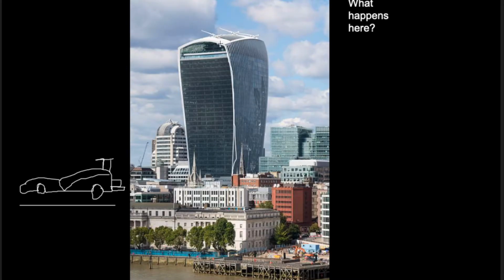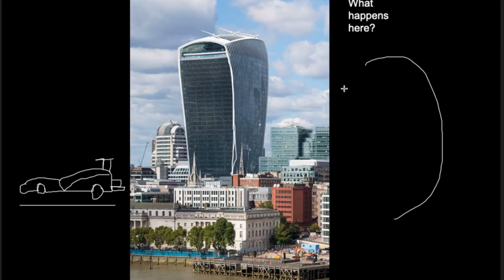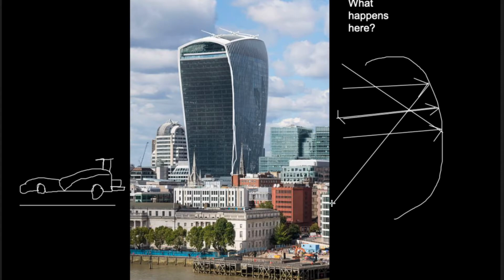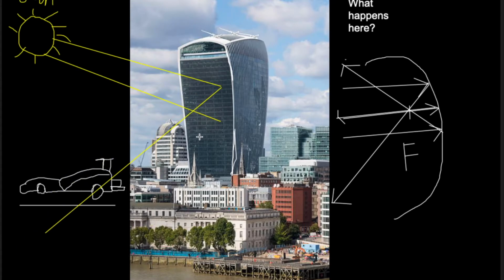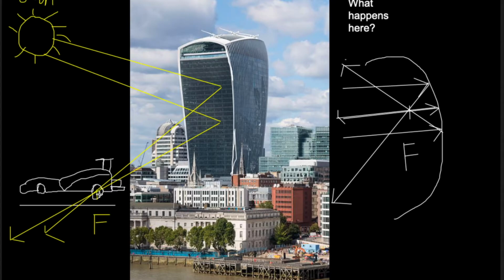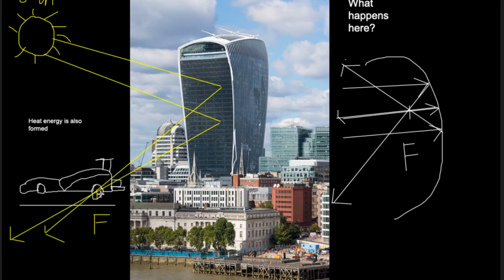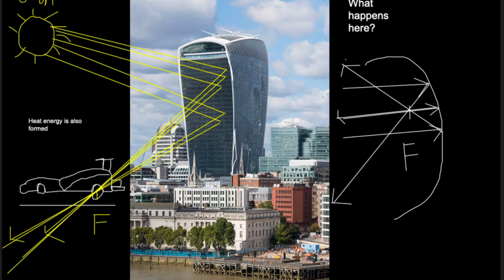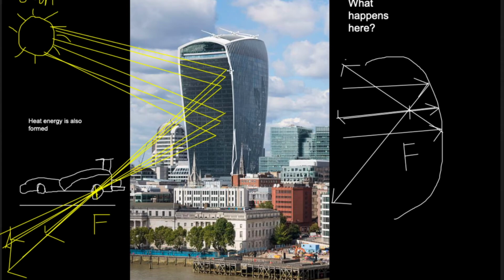Conacave mirros real life examples.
In this video i will be talking the example of the walkie talkie tower in the UK